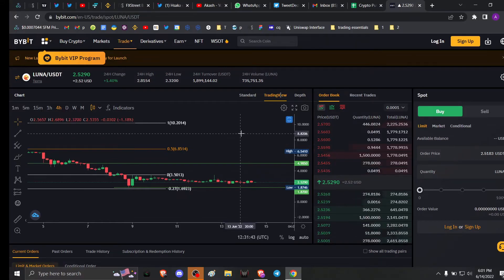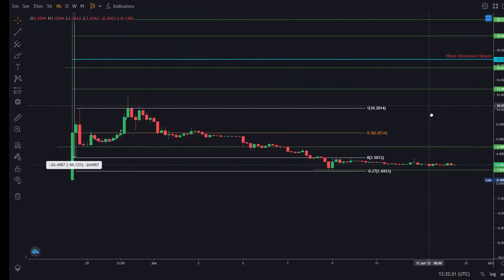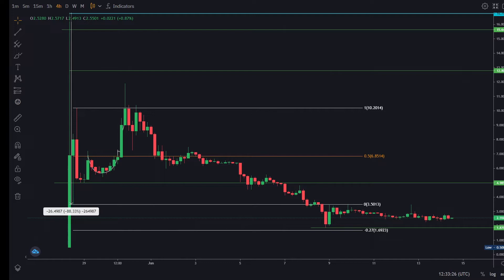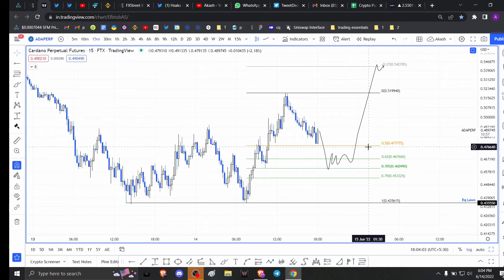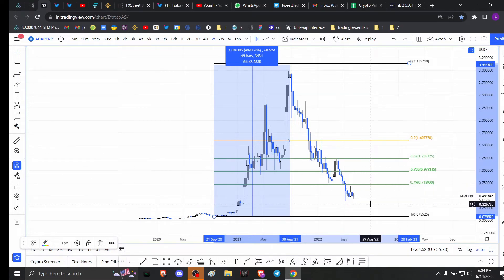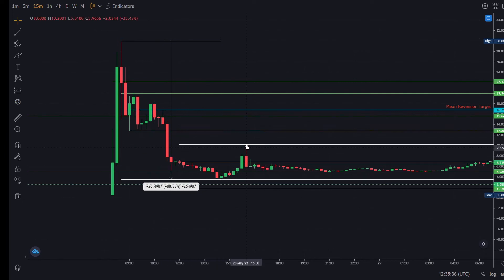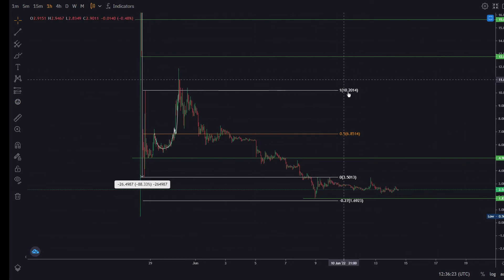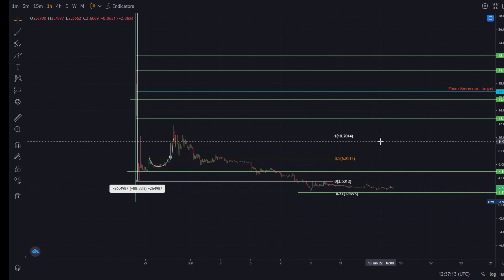One key level to watch before trading Terra' LUNA 2.0 price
A brief technical and on-chain analysis on Terra price. Here, FXStreet’s analysts evaluate where LUNA could be heading next.